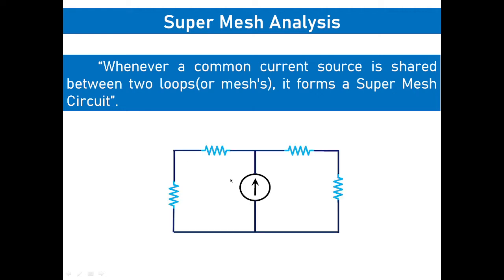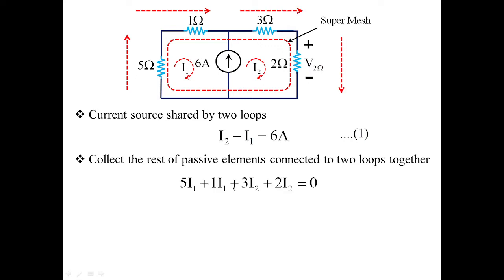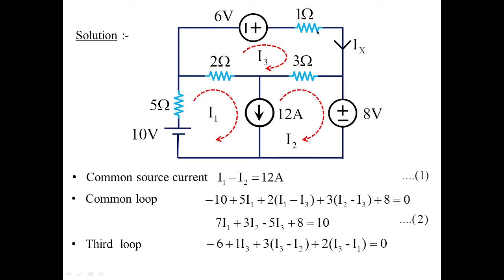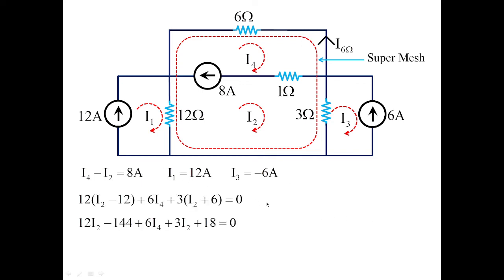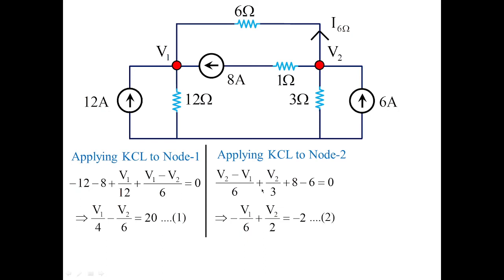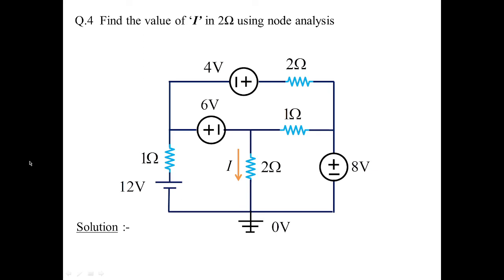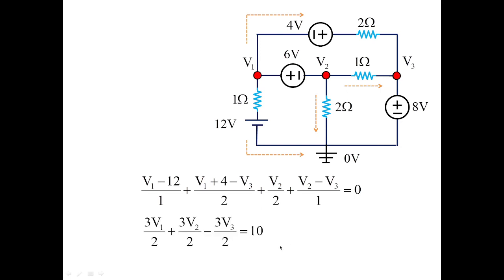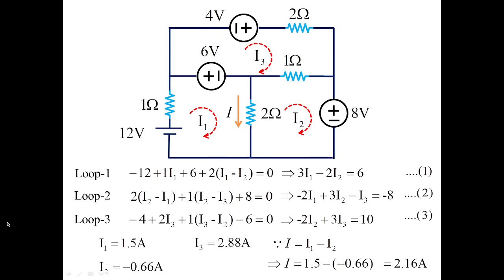Super mesh and super node analysis. how to solve problems involving super mesh and super node way?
How to solve super mesh and super node problems? A clear explanation of problems involving super mesh and super node is presented in this video.
 How to solve circuit problems using mesh analysis and node analysis? How to cross check answers of super node and mesh analysis.
How to calculate the problems involving super mesh analysis? how to estimate voltage drops in circuit?